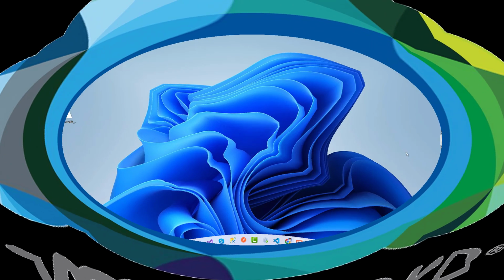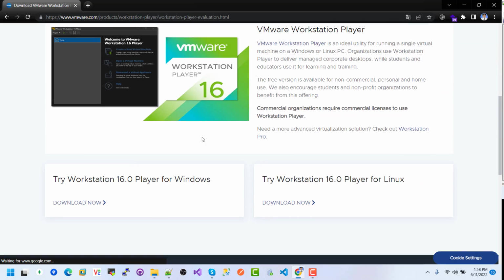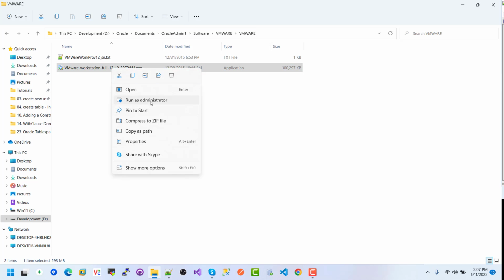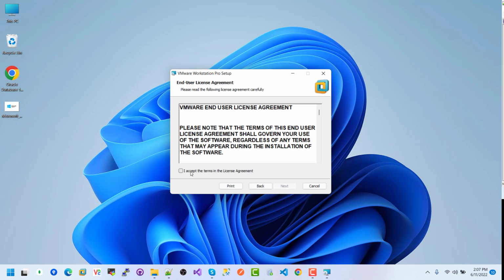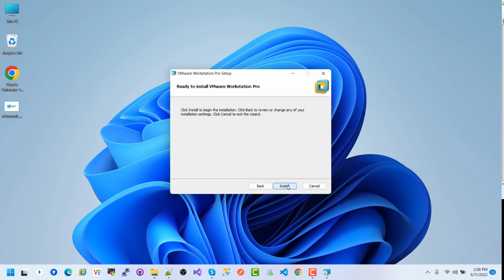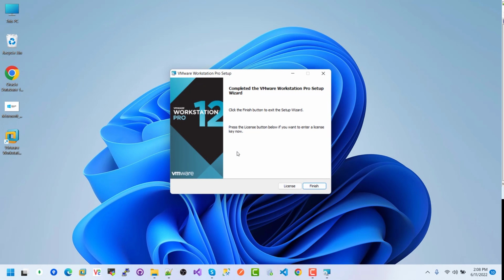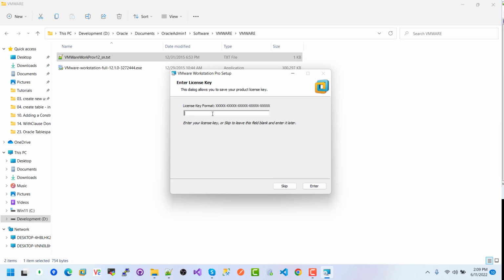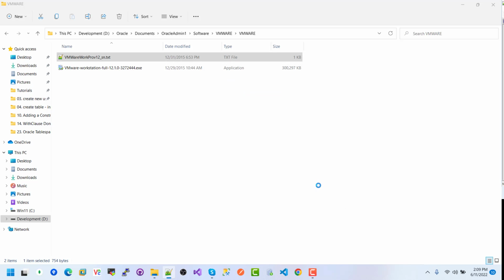How to Install VMware Workstation Player in Windows Step by Step Guide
Search Keys:
 vmware
vmware installation
vmware workstation
vmware kali linux install
vmware esxi tutorial
vmware vs virtualbox
vmware windows 10
vmware download
vmware esxi installation and configuration
vmware workstation pro
vmware workstation installation
vmware workstation 17
vmware installation on windows 10
vmware setup

►Content:

 VM Ware Installation

🔗Content Detail Link🔗  shorturl.at/GHKLT

 To download the software, search "downlaod vmware"